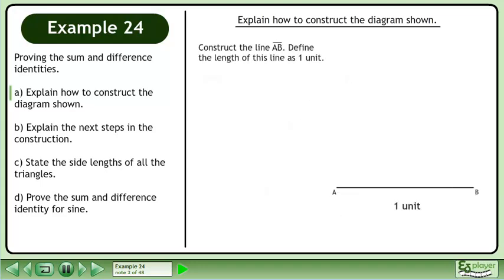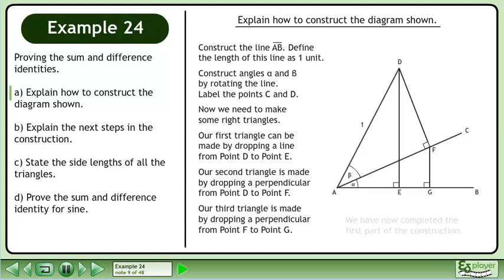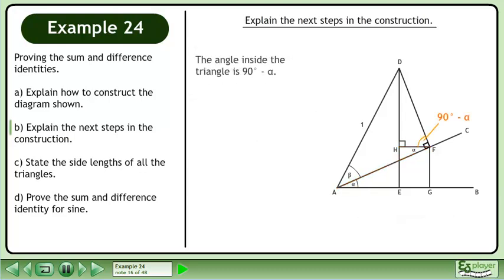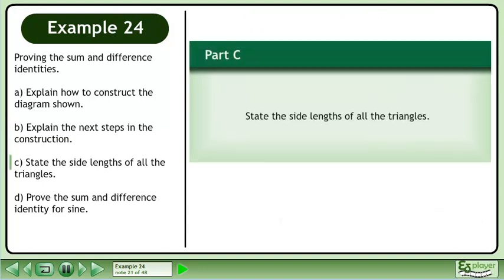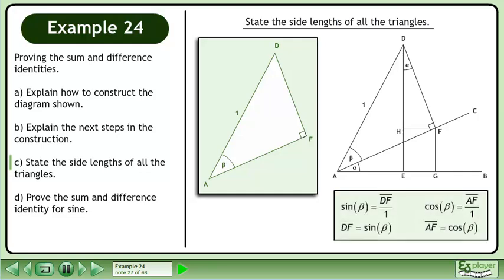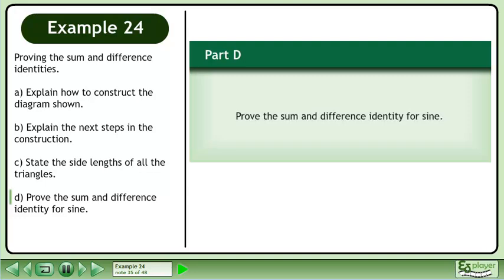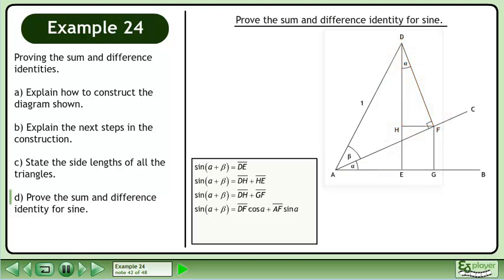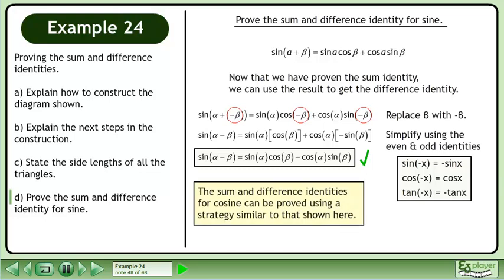Trigonometric Identities II - Example 24